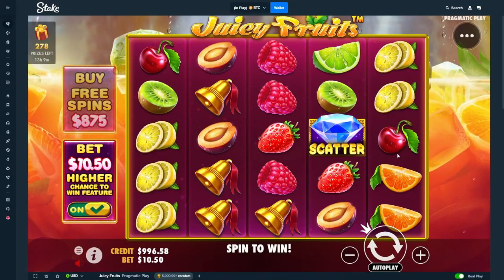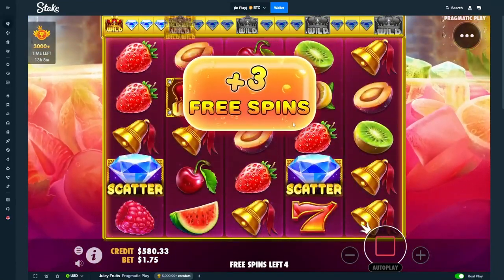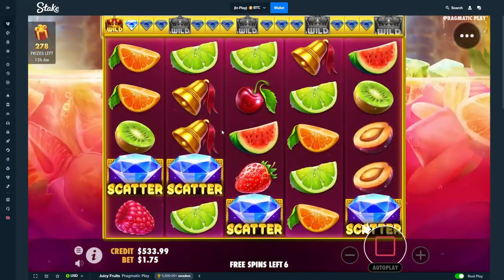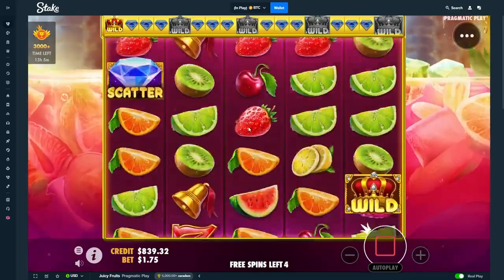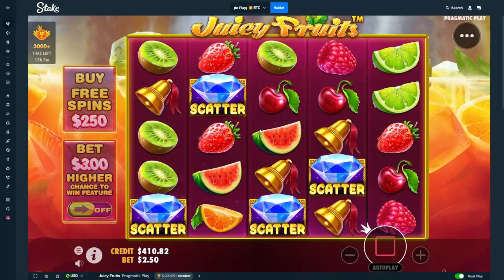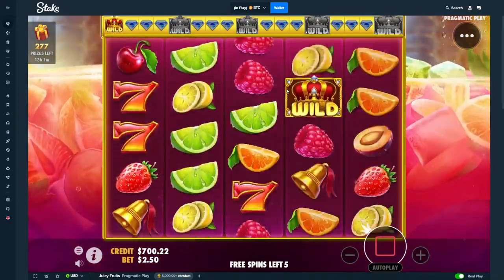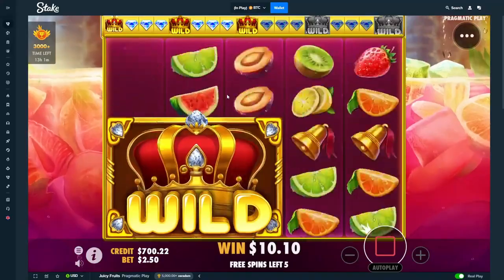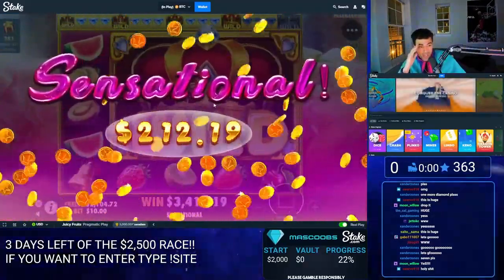My BIGGEST EVER JUICY FRUITS WIN OF ALL TIME!! (INSANE)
I got to one of the last levels on my biggest ever juicy fruits bonus buy and it would not stop paying me HUGE profits on every spin! INsane gambling session!

🔞  Gamble only with the money you can afford to lose, do not gamble when under the influence, and remember that the casino always wins in the long run.